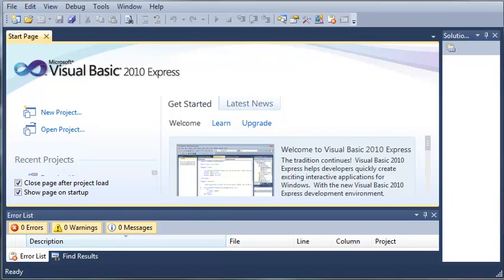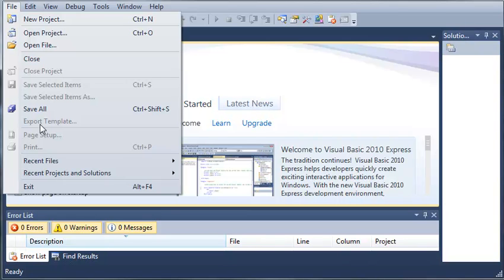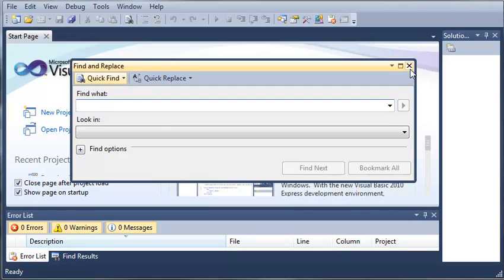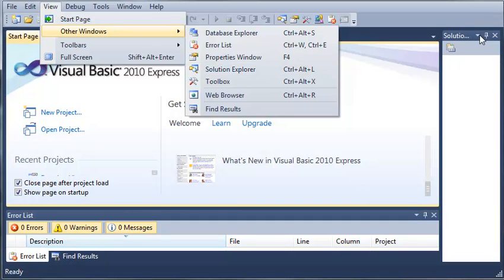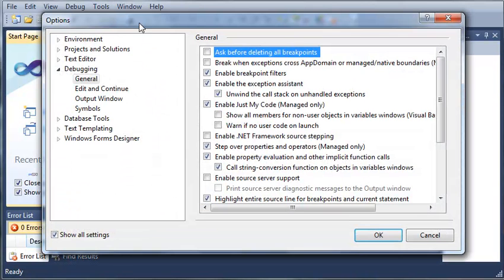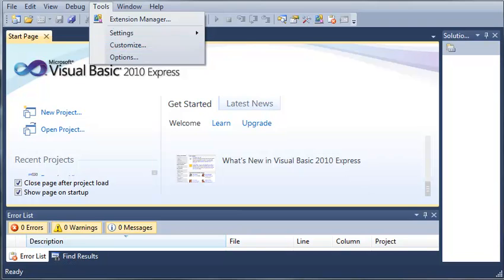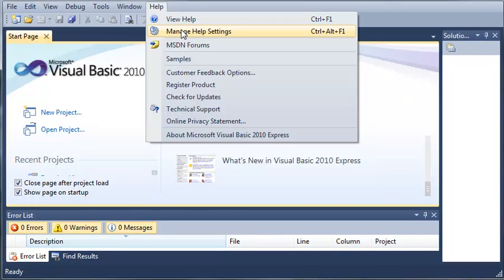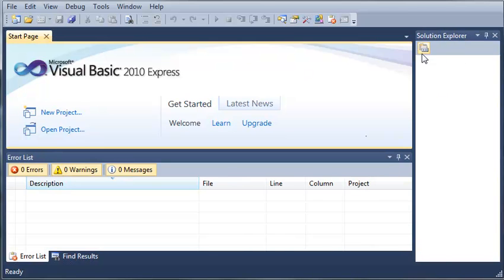Visual Basic Tutorial - 3 - Getting Familiar With The IDE